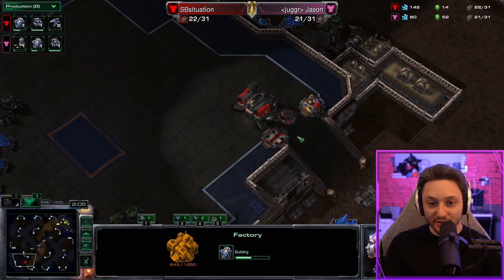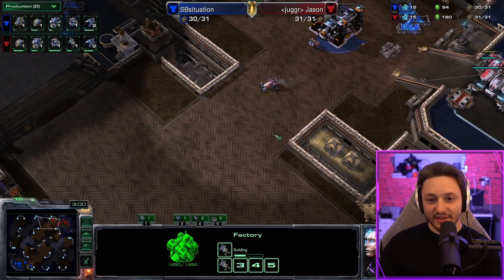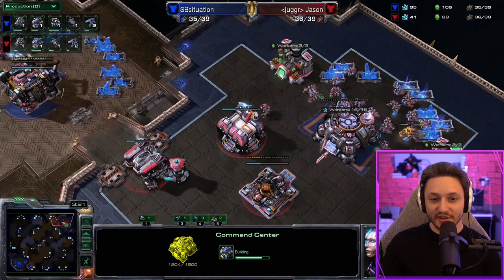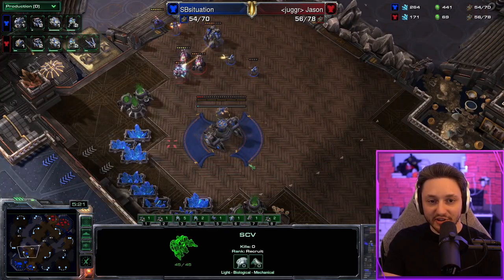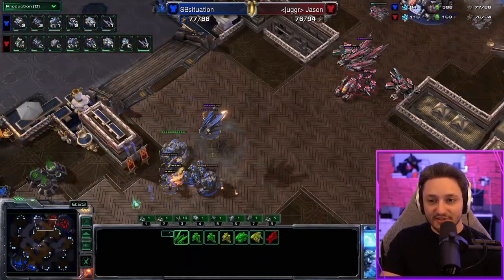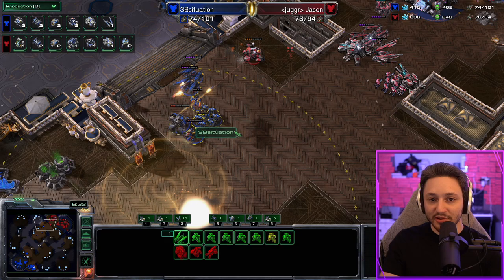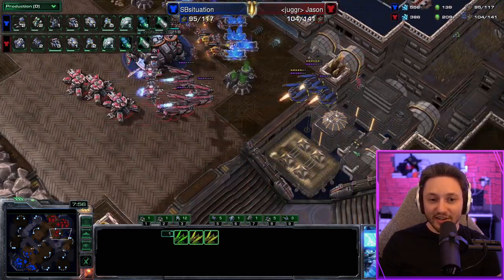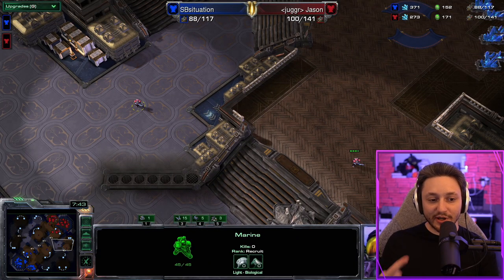TvT Build Order Tutorial - 3 Raven Standard Opening